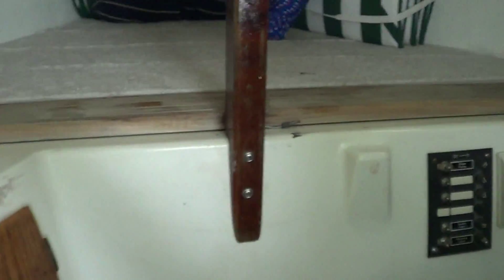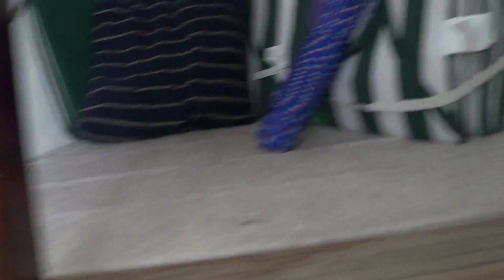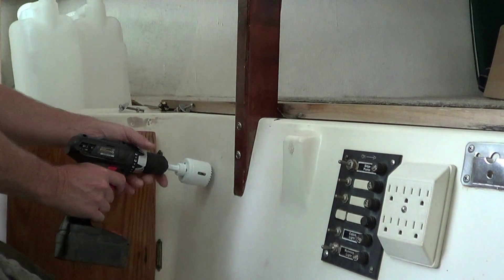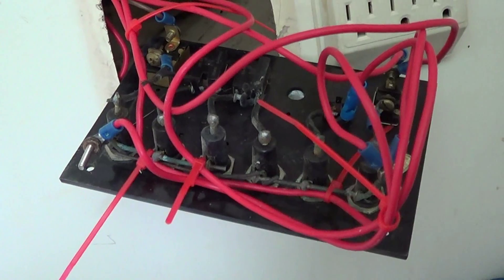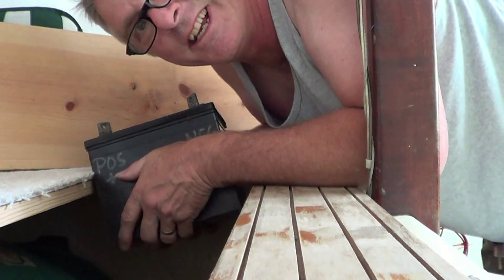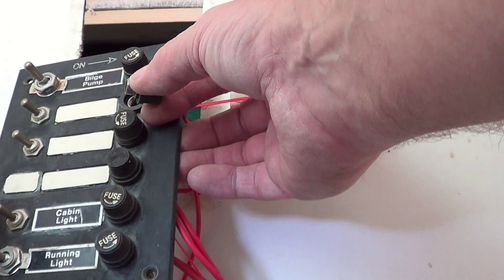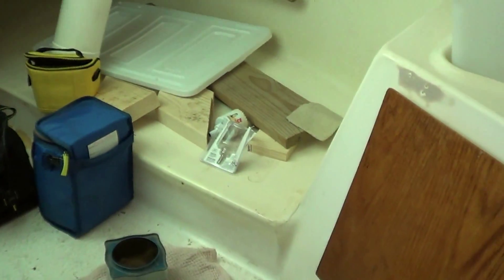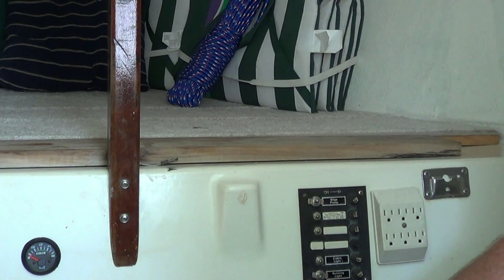Solar Sailboat VOLTMETER install ~ SolartekTV ~ monitor battery charge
EASY Installation onboard small SOLAR SAILBOAT~ install voltage meter gauge ~ battery monitor ~ how to install voltmeter using hand held green POWER tools ~ the all electric sailboat ~  be self sufficient!  !!! solartekTV ~ The You tube Channel For HOW TO Make your own SOLAR PANELS ~ SOLAR POWER SYSTEMS